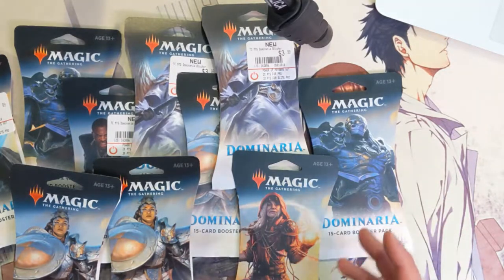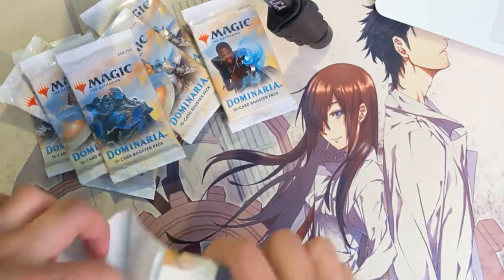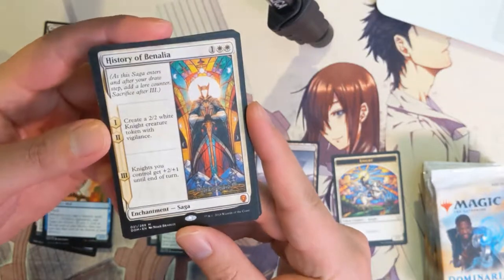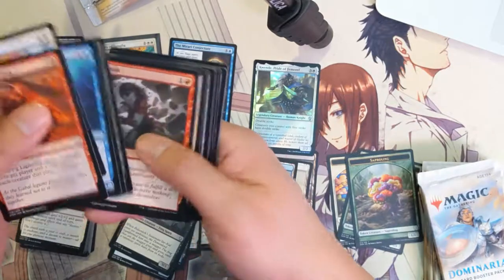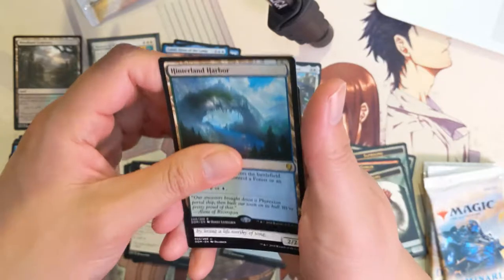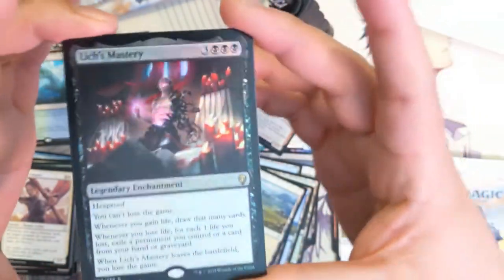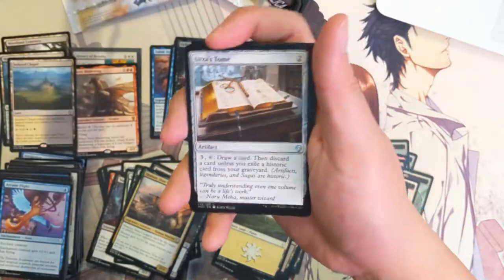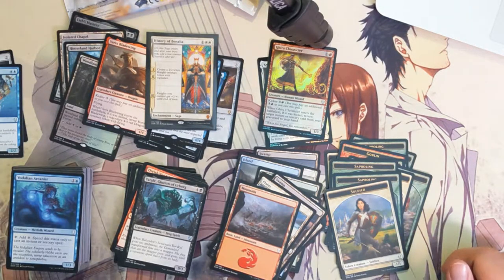Dominaria opening = Strongest SAGA!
Alright got the saga card that I have been waiting to pull!